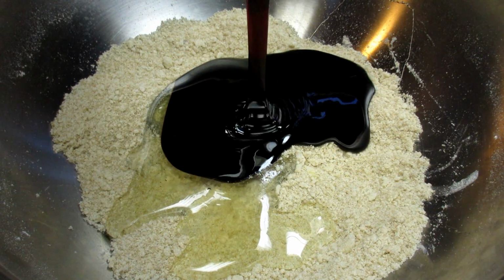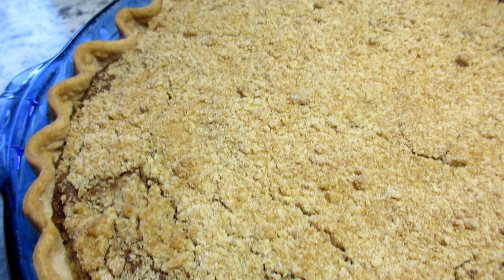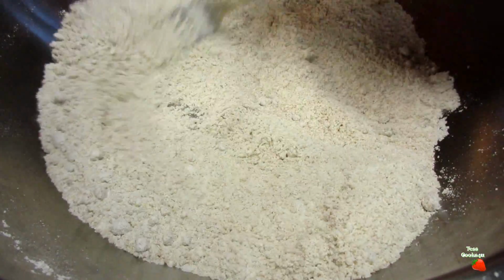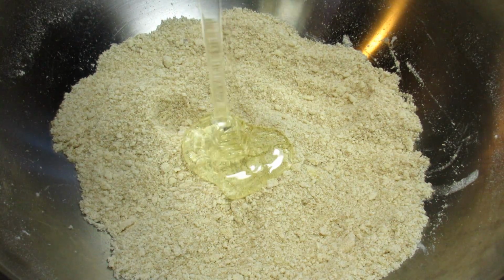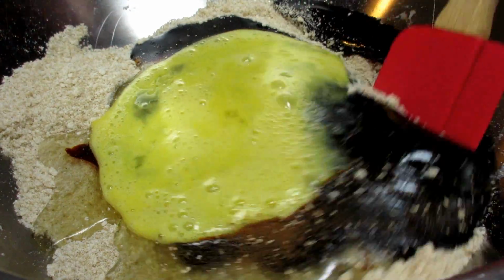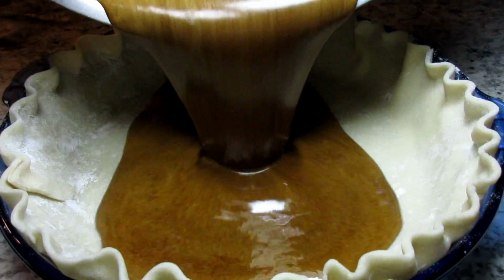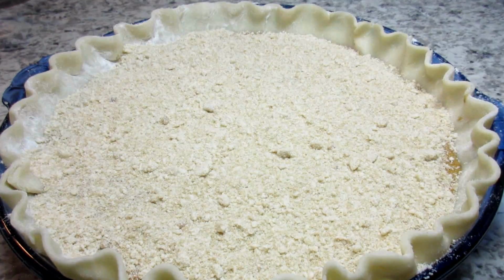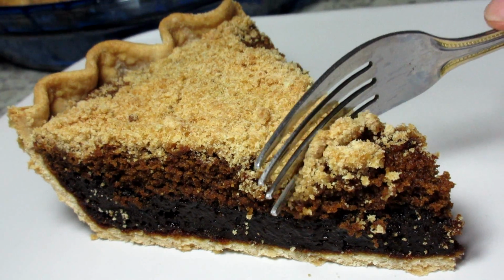Pennsylvania Dutch SHOOFLY Pie ~ Holiday Baked Molasses Pie Recipe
This homemade Shoofly pie is a baked molasses pie that is the heart of the Pennsylvania Dutch community. This Shoofly pie is rich with sweet molasses with a gooey bottom and cakey top with a crumble. Lots of sweet flavor and texture. This pie is just in time for the Holiday season. We really love this Shoofly pie and hope you give it a try. Enjoy.

Pennsylvania Dutch Shoofly Pie ~ Holiday Baked Pie Recipe
INGREDIENTS
1 unbaked pie crust

Filling and crumbles:
1 cup flour
3/4 cup brown sugar
3 tbsp. butter or shortening

Filling:
3/4 cup molasses
1/4 cup light karo syrup
1 egg
pinch cinnamon
pinch nutmeg
1 cup boiling water
1 tsp. baking soda

In a bowl mix flour, brown sugar and cut in butter until
crumbs. Take out half of mixture and set to the side.

To the crumbs in the bowl add corn syrup, molasses,
pinch of cinnamon and nutmeg and egg. Stir until incorporated.

Heat one cup of water to boil. Add baking soda and stir.
Add water to batter and stir.

Pour batter into unbaked pie shell. Sprinkle remainder of
crumbs on top.
Bake at 350 for 45-50 minutes until set and firm.

Pyrex 9.5" Easy Grab Pie Plate Atlantic Blue

Stainless steel nesting bowls. A must for the kitchen.

Pyrex 3-Piece Glass Measuring Cup Set

Accmor measuring cups and spoons that I use in the kitchen.

Grandma's Original Molasses